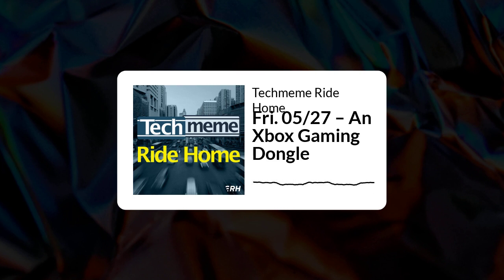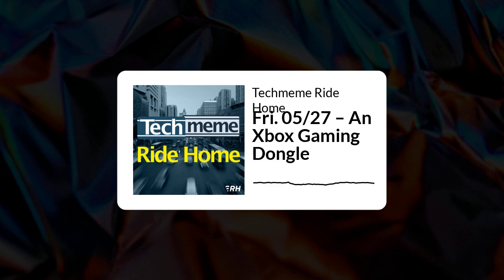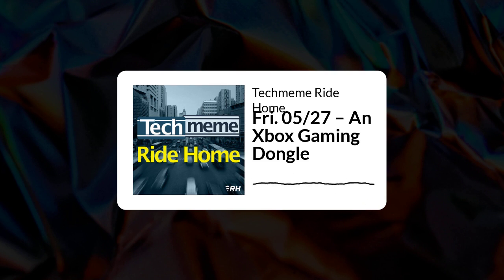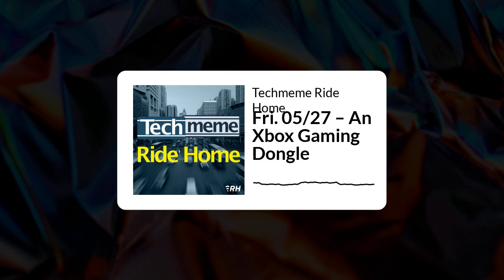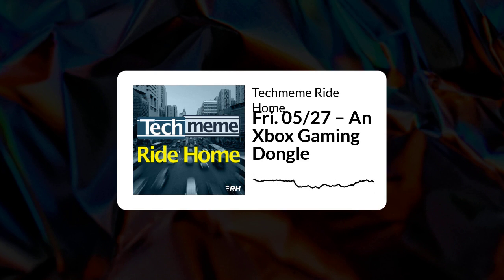Fri. 05/27 – An Xbox Gaming Dongle - Techmeme Ride Home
Microsoft is creating an HDMI dongle to turn any tv or monitor into an Xbox gaming console. Now the lawsuits are popping off in the whole Elon/Twitter thing. If even high profile startups like Substack are having trouble raising rounds, what does that mean for run of the mill startups? And, of course, the weekend longreads suggestions.

Links:
Exclusive: Microsoft continues to iterate on an Xbox cloud streaming device codenamed 'Keystone' (Windows Central) Twitter shareholders sue Elon Musk and Twitter over chaotic deal (CNBC) Twitter director Egon Durban won’t leave the board after shareholders voted to boot him (CNBC) Substack Drops Fund-Raising Efforts as Market Sours (NYTimes)

Weekend Longreads Suggestions
The big new idea for making self-driving cars that can go anywhere (MIT Technology Review) In India’s Mobile-Payments Boom, Even Beggars Get QR Codes (WSJ) The Collison Brothers Built Stripe Into A $95 Billion Unicorn With Eye-Popping Financials. Inside Their Plan To Stay On Top (Forbes) THE UNSTOPPABLE MACHINES BEHIND THE GAME CONSOLE SHORTAGE (The Verge) Made to measure: why we can’t stop quantifying our lives (The Guardian)

Episode link:
Techmeme Ride Home